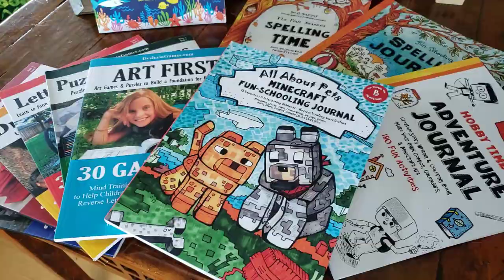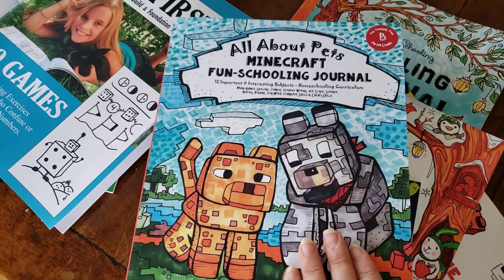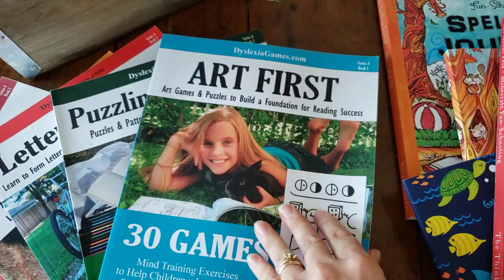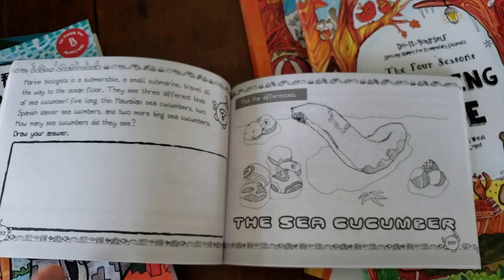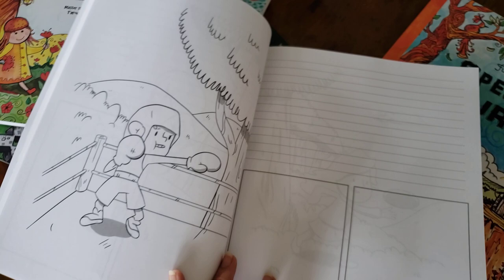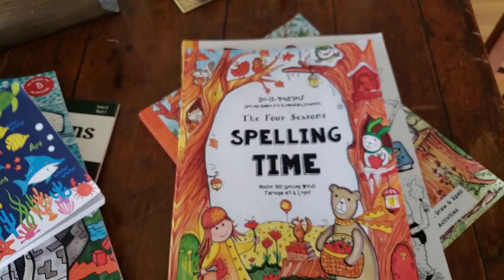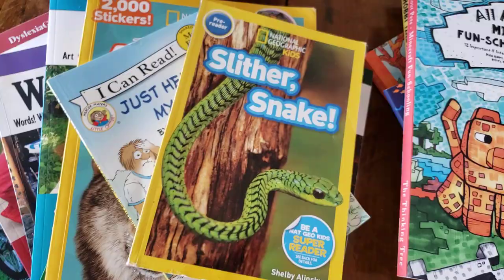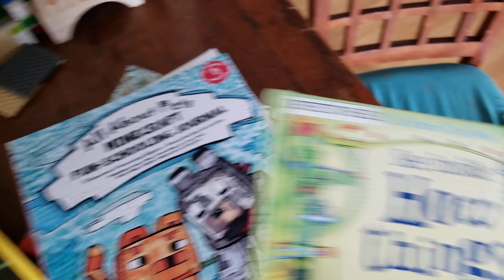Homeschooling with Dyslexia - 2nd Grade - Tips & Curriculum- Fun-Schooling with Thinking Tree Books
If you have a struggling reader, with symptoms of Dyslexia this video is for you!

Here's how to homeschool a 2nd Grader with Dyslexia, or reading problems, using Fun-Schooling Books and Dyslexia Games Therapy

There books are from the 2nd Grade Curriculum Bundle for Dyslexic Students in 2nd grade, perfect for ages 6, 7 and 8!

What's Included:
1. All About Pets Minecraft Fun-Schooling Journal
3. The Four Seasons Spelling Time - Master 150 Spelling Words through Art & Logic
4. Hobby Time Adventure Journal
5. Fun-Schooling Spelling Journal
(And More)

Explorer FunSchooling.com for all your children.

The Thinking Tree is an approved vendor for Inspire Charter School and iLEAD Charter School.